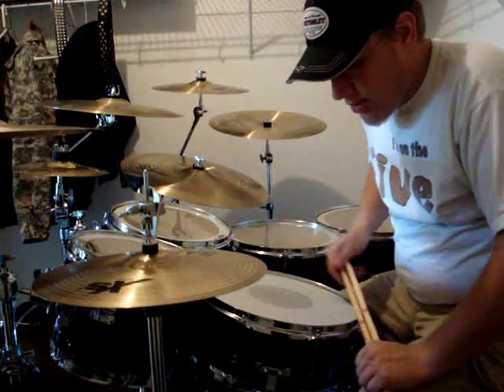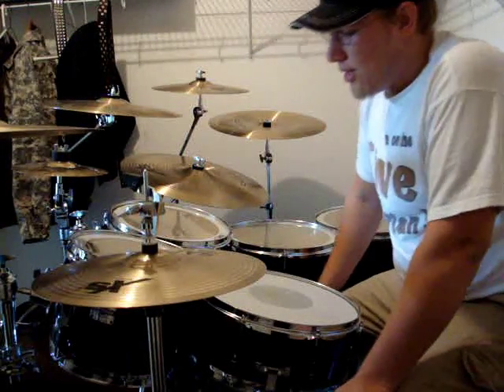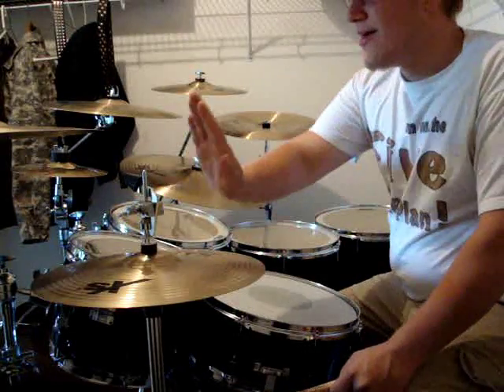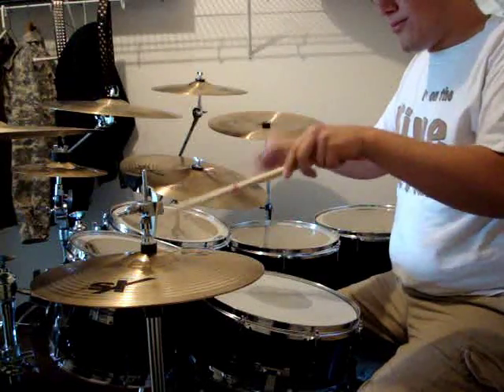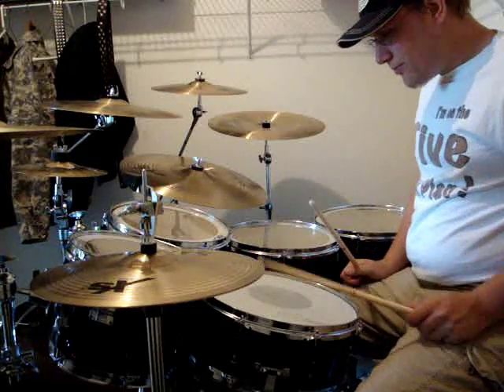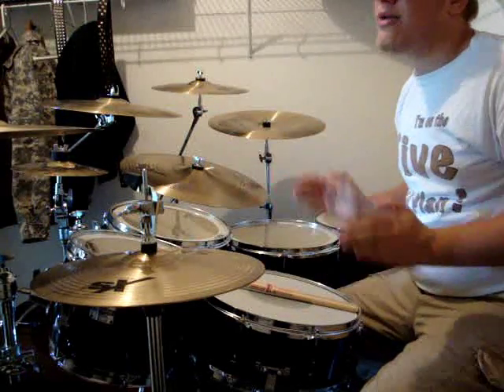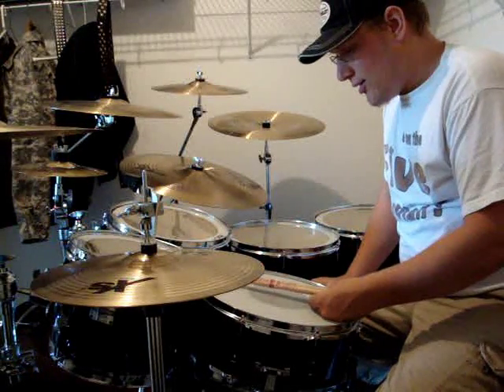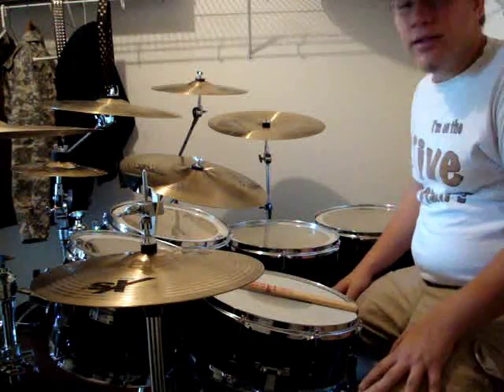Drumkit Placement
where to place pieces